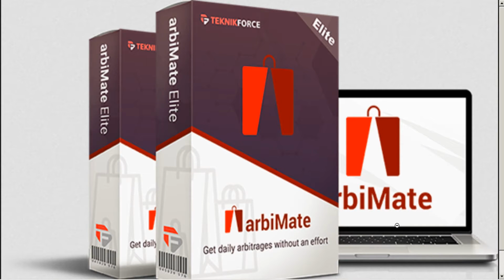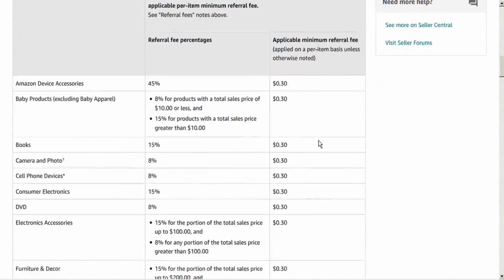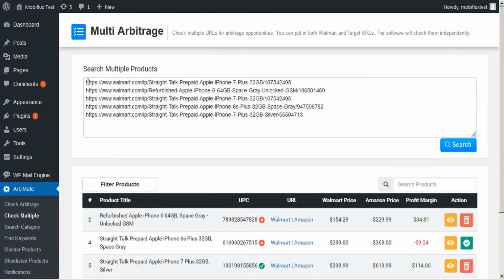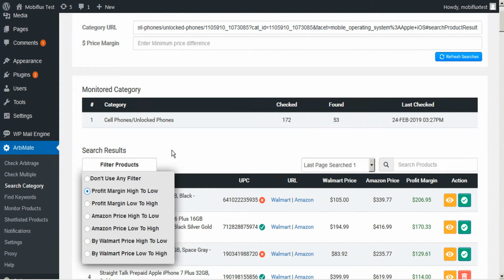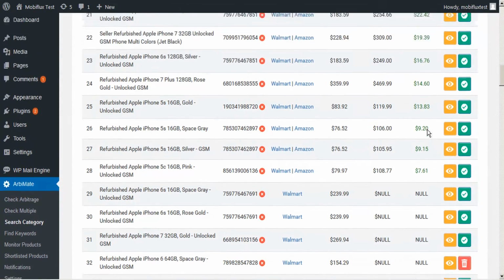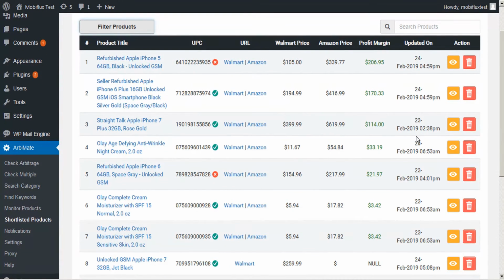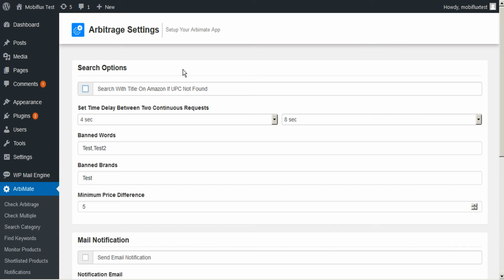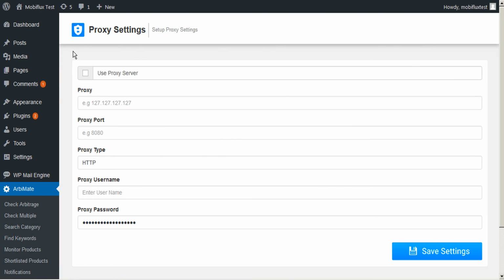ArbiMate Tutorial #1 Comprehensive Overview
arbiMate is a tool that can get you the best arbitrages from Walmart to sell on Amazon.

arbiMate is a software that helps you get newarbitrages daily without any effort. Here is an overview of this software. Arbitrage is a risk free transaction that involves buying low and selling high.

You can do it online by buying a product from Walmart and then selling it on Amazon. All you have to do is give Walmart the details of the Amazon buyer. You can profit from the difference in cost.

Several entrepreneurs are doing this day in and day out. However it is a bit time consuming to find good arbitrages. arbiMate solves this for you.

It is an automated system that allows you to compare items on Walmart and Amazon, to find the best possible arbitrage deals.

arbiMate will give you a detailed analysis of all viable arbitrages along with the likely profits after deducting all costs. Do note Amazon charges fees as per product category

It also tell you if the Unique Product Code (UPC) is same.This is important to make sure that the exact same product is being sold else there may be consumer complaints.

To start with arbiMate is designed as a Wordpress Plug in tool. This is to make sure the user is in familiar space. However it works independently.

It is a one click installation. Once installed it will appear on the Wordpress sidebar. Click on it and it will take you the arbitrage analysis page. Type in the product url and arbiMate will get to work.

Pick the products you like and post them on Amazon. Just make sure the pricing is competitive enough to feature in top 3 on Amazon.

To compare multiple items click on the Check Multiple Function. You can even filter the results. We also have the arbiMate Search By Category function which will let you run searches even more fast.

You can browse the through Walmart, open their shopping categories and shop by departments. For this tutorial we shall consider mobile phones.

You can keep drilling deeper into a category. Copy the niche url and paste it into arbiMate’s Search Category field. It can keep running in the background and give you results in real time.

Again you can filter the results over various parameters. Sometimes the descriptions may not match, especially when arbiMate has raised a red flag of a possible UPC mismatch.

It would then be advisable to manually verify the two products on Walmart and Amazon. You can the shortlist the products.

Another great function of arbiMate is find products by the Find Keywords function. Type in the keywords and arbiMate will find you related products an Amazon and Walmart.

This can be useful for deeper search as against category search. If arbiMate is not able to find the exact UPC match you can make use of the Monitor Products function.

Add it to your shortlist and copy the Walmart link onto the Monitor Products function. Whenever this product pops up on Amazon arbiMate will send you a notification.

Similarly you have the Shortlisted Products Tab. You can even filter the results here on several parameters.

arbiMate will check these shortlisted products everyday in real time and update the list. Further the tool also has a notification feature.

Everytime a bad arb turns good or vice versa it will send an email notification if you have the pro version. Alternately the large bell icon on the top right hand side will take you to the notifications.

You can then decide your course of action. You can either take down the product or you can change the price. As there is no inventory you need not worry.

The notification system makes sure you carry out arbitrage marketing in a completely risk free manner. You can set the profit filter in the settings tab itself.

Access this setting by going to the arbiMate tab in the sidebar and scroll down to Settings. You can tweak several filters there.

Keep the search by Unique Product Code (UPC) on to make sure that only the exact same product is searched. Next you can set search time gaps. This puts that much less stress on servers.

Further you can choose to filter results by adding banned words, banned brands and a minimum arbitrage profit that you want.

arbiMate pro version can also send you a notification for any real time price changes. Fill in your email details and you will receive email notifications.

Another function of the pro version is the proxy setting. Once again scroll down on the sidebar for proxy settings.

You can use the proxy feature if allowed by your host either for bandwidth management or for proxy. This will make arbiMate faster.